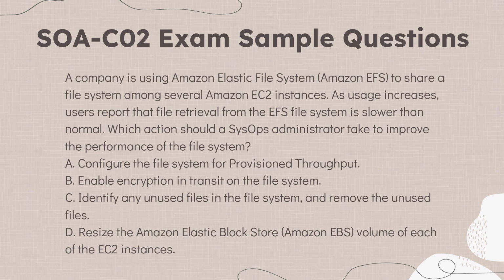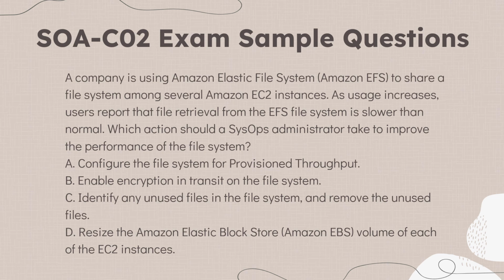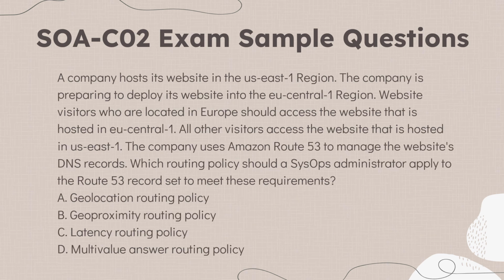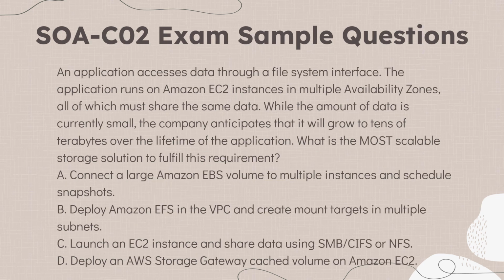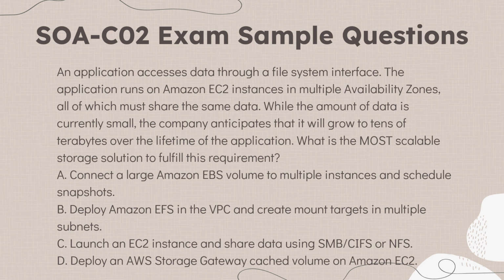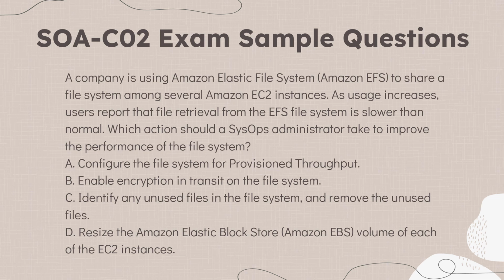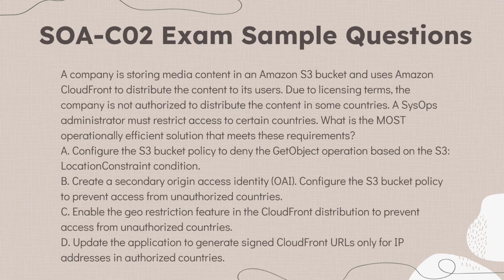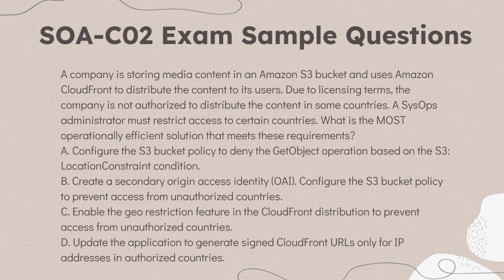SOA-C02 AWS Certified SysOps Administrator - Associate Exam Guides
AWS Certified SysOps Administrator - Associate SOA-C02 exam guides are here for you to prepare for SOA-C02 test. Study SOA-C02 exam information, exam topics and sample questions in the video.

00:00 SOA-C02 AWS Certified SysOps Administrator - Associate exam
00:20 SOA-C02 exam information
00:51 SOA-C02 exam topics
01:18 A company is using Amazon Elastic File System (Amazon EFS) to share a file system among several Amazon EC2 instances. As usage increases, users report that file retrieval from the EFS file system is slower than normal. Which action should a SysOps administrator take to improve the performance of the file system?
02:19 A company hosts its website in the us-east-1 Region. The company is preparing to deploy its website into the eu-central-1 Region. Website visitors who are located in Europe should access the website that is hosted in eu-central-1. All other visitors access the website that is hosted in us-east-1. The company uses Amazon Route 53 to manage the website's DNS records. Which routing policy should a SysOps administrator apply to the Route 53 record set to meet these requirements?
03:18 An application accesses data through a file system interface. The application runs on Amazon EC2 instances in multiple Availability Zones, all of which must share the same data. While the amount of data is currently small, the company anticipates that it will grow to tens of terabytes over the lifetime of the application. What is the MOST scalable storage solution to fulfill this requirement?
04:26 A company is using Amazon Elastic File System (Amazon EFS) to share a file system among several Amazon EC2 instances. As usage increases, users report that file retrieval from the EFS file system is slower than normal. Which action should a SysOps administrator take to improve the performance of the file system?
05:27 A company is storing media content in an Amazon S3 bucket and uses Amazon CloudFront to distribute the content to its users. Due to licensing terms, the company is not authorized to distribute the content in some countries. A SysOps administrator must restrict access to certain countries. What is the MOST operationally efficient solution that meets these requirements?